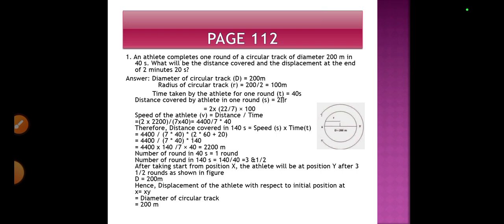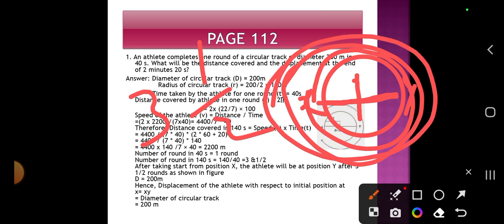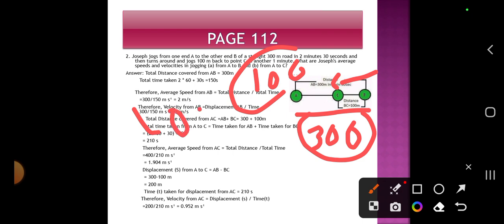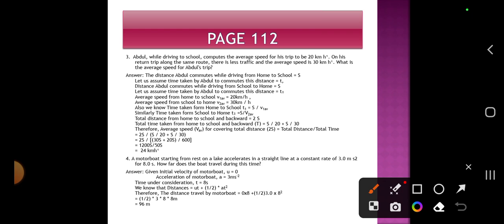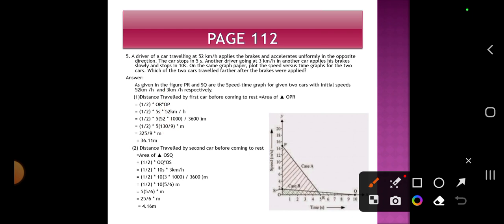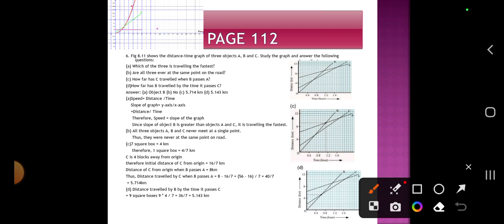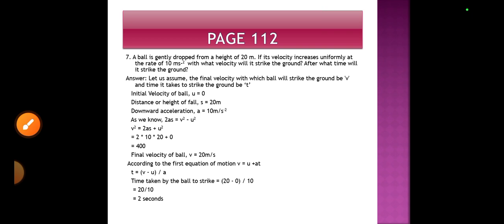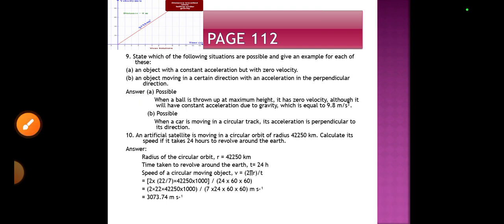Class 9 Chapter 8 Motion Textbook solution Part II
Dear students of class IX this video have an explanation of text book exercise.
you can send your feedback and query regarding your questions in my comment box.
Motion: Motion is a change in position of an object over time. Motion is described in terms of displacement, distance, velocity, acceleration, time and speed.
If an object travels equal distances in equal time intervals, then its motion is said to be uniform motion.
If unequal distances are travelled by an object in equal time intervals, then its motion is said to be non-uniform.

Speed: Speed is the distance traveled per unit of time. It is how fast an object is moving. speed=distance travelled /time taken.

Velocity: Velocity is the speed with a direction, while speed does not have a direction. Velocity is a vector quantity -- when giving the velocity we must specify the magnitude (the speed) and the direction of travel.
Average velocity: Average velocity is defined as the change in position or displacement (∆x) divided by the time intervals (∆t) in which the displacement occurs.

Displacement:  is defined as the change in position of an object. It is a vector quantity and has a direction and magnitude. It is represented as an arrow that points from the starting position to the final position. For example- If an object moves from A position to B, then the object's position changes.

Acceleration is defined as. The rate of change of velocity with respect to time. Acceleration is a vector quantity as it has both magnitude and direction. It is also the second derivative of position with respect to time or it is the first derivative of velocity with respect to time.